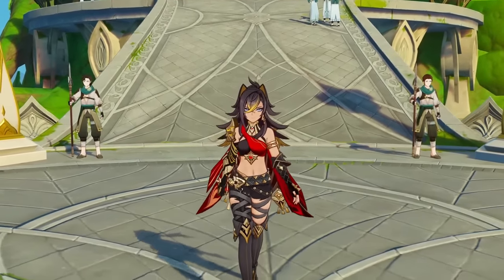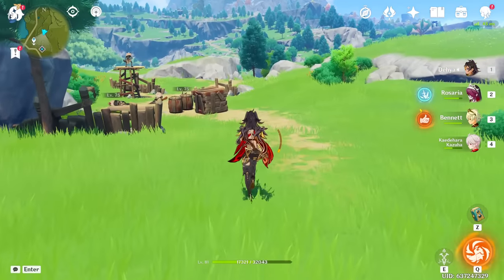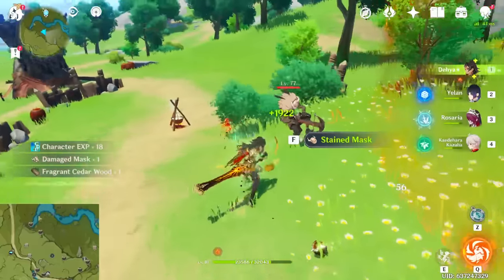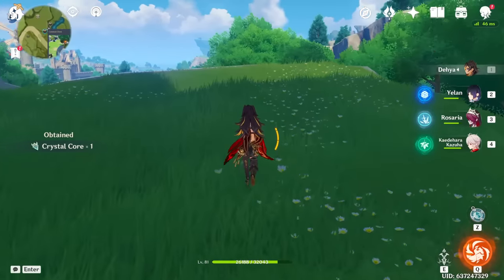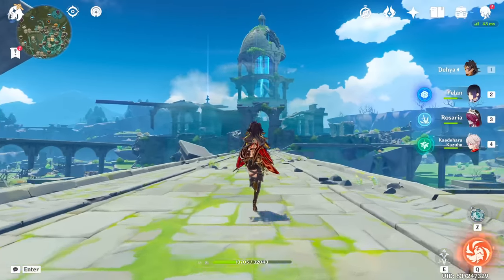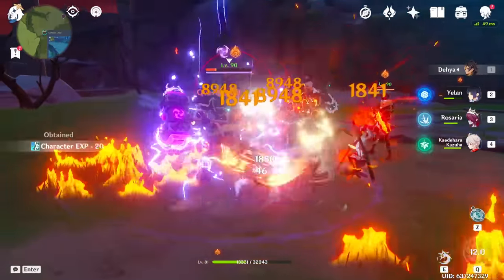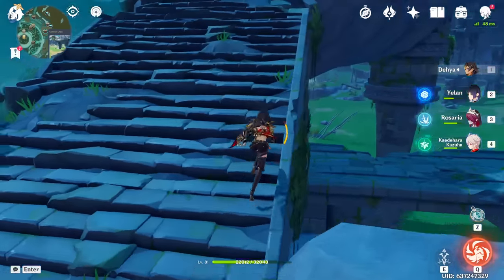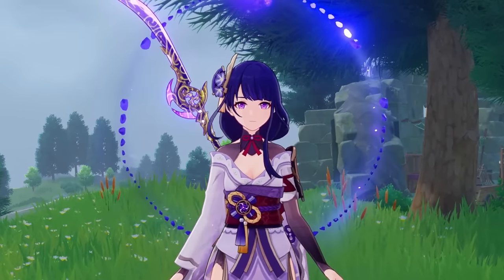I TRULY 100% Mondstadt So You Could Have Background Noise [Genshin Impact]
I've been wanting to fully 100% the map in Genshin Impact for a while now. And that means getting every chest, seelie, mini puzzle, floating anemo slime, etc. EVERY. SINGLE. ONE.

To do this, I fired up the interactive map, and slowly made my way around Mondstadt to start this journey. Now Mondstadt was already pretty well-explored, so it only took about 4 hours. Future regions (should I continue this 'series' will take quite a lot longer).